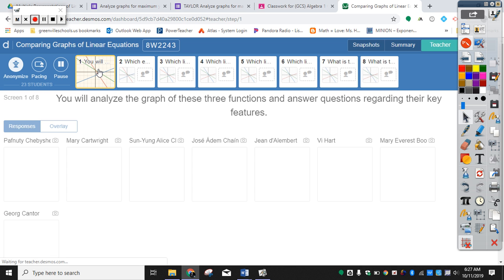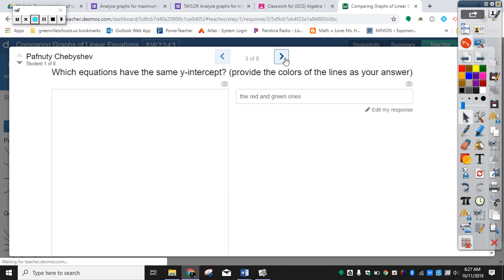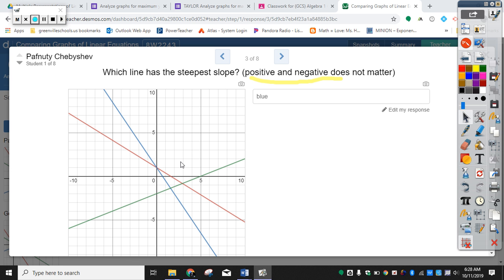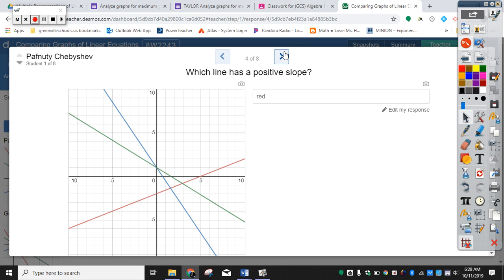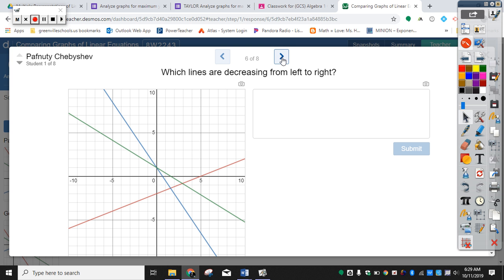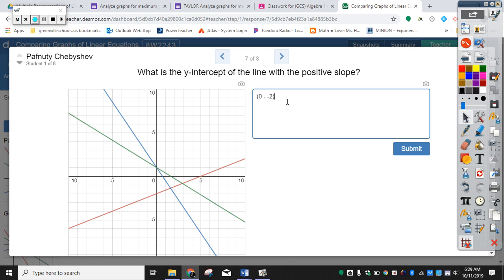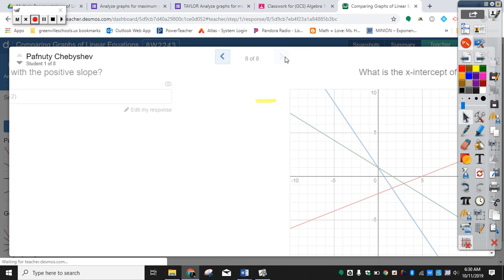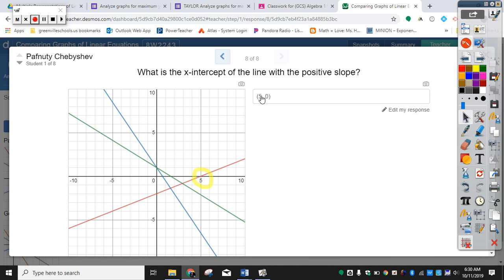comparing linear graphs